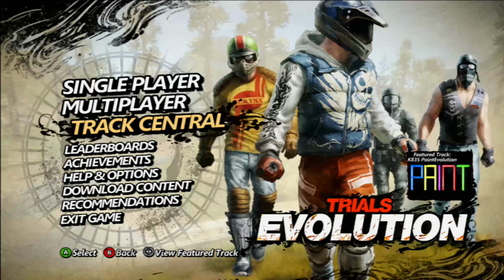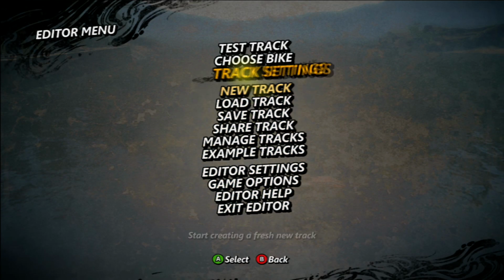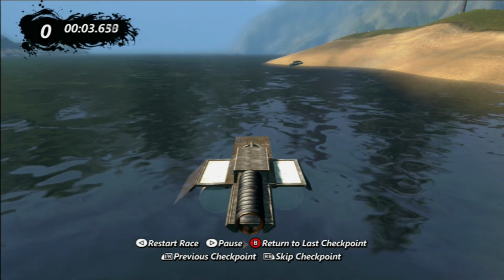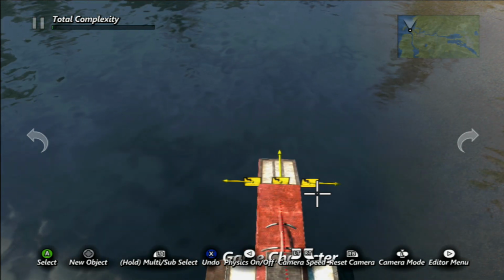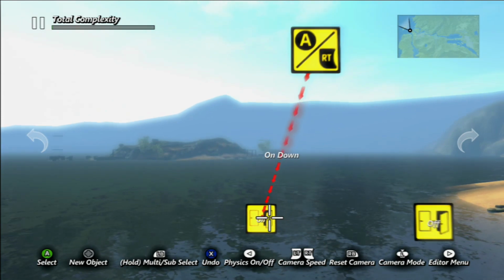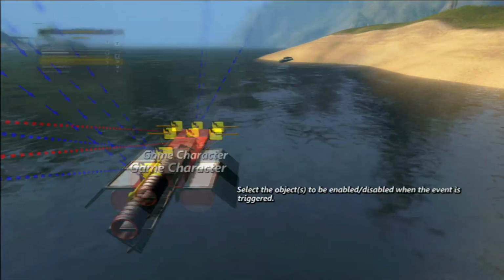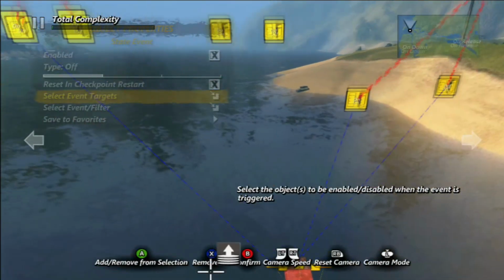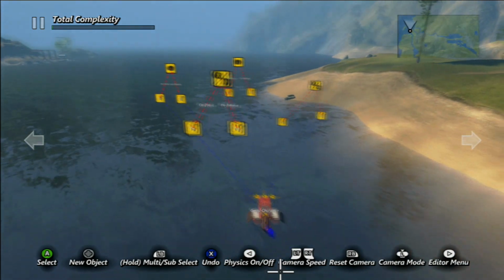Trials Evolution Tutorial - How to make a DRIVABLE Boat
Grif otaged shows you how to create a drivable boat in Trials Evolution!  let us know what you thought below!